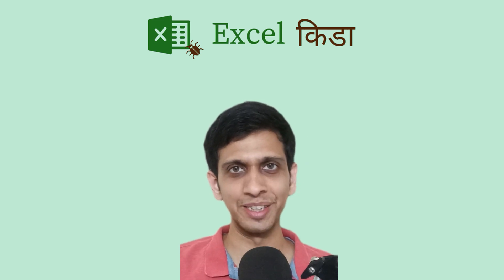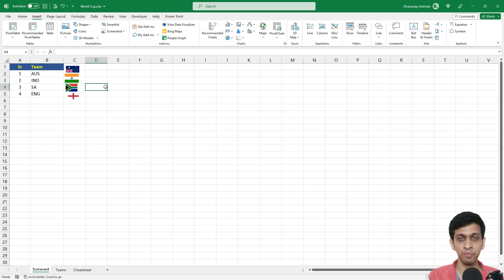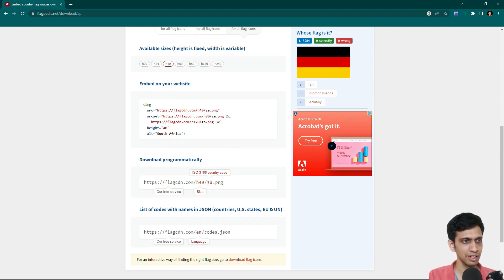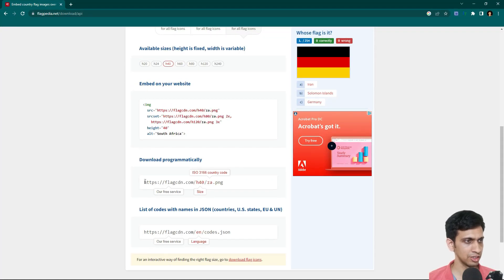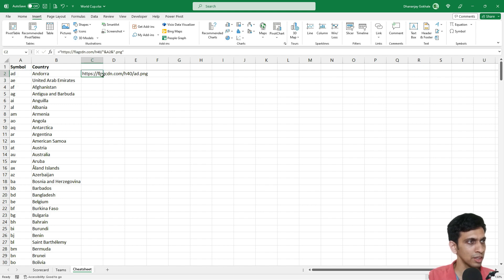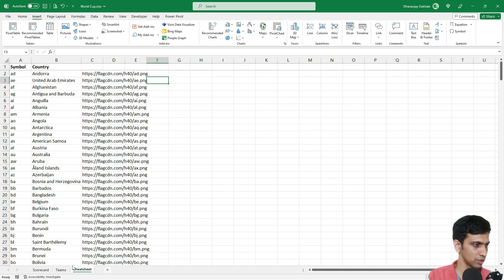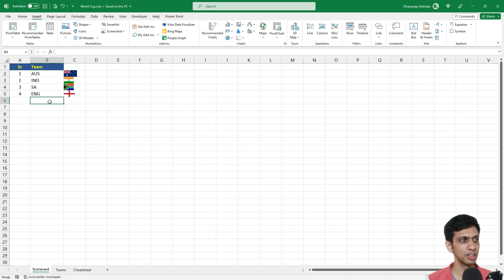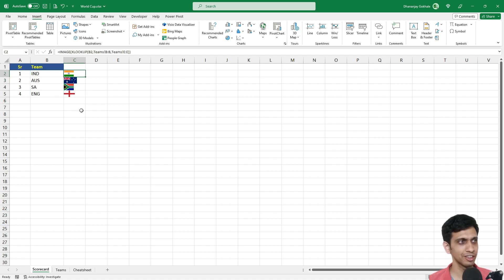IMAGE Function - Embedding Dynamic URL based images inside cell in Excel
Tutorial demonstrating how to pull image into cell dynamically in Excel using IMAGE function. It also demonstrates how SORTBY function works with multi level sorting.

Note:
IMAGE & SORTBY function requires Microsoft 365 version of Excel (paid) for Excel for Web (free)

0:00 Intro
0:24 IMAGE Function usage
8:39 Closing Remarks